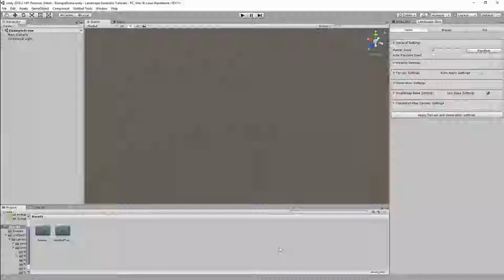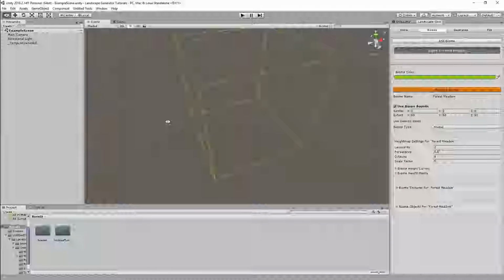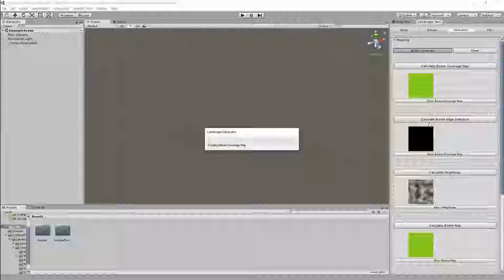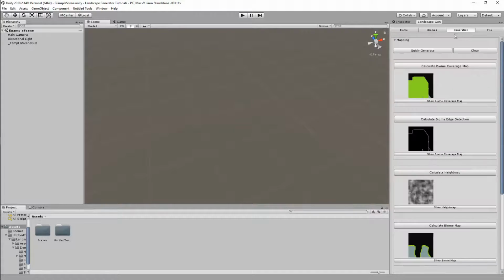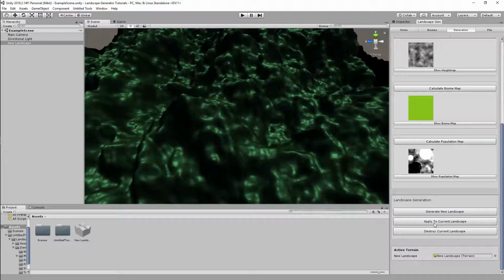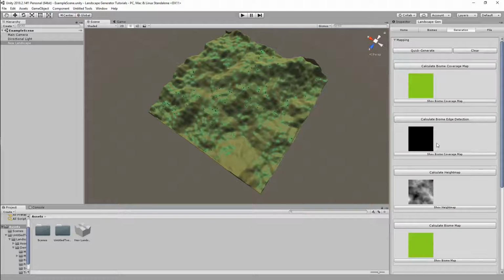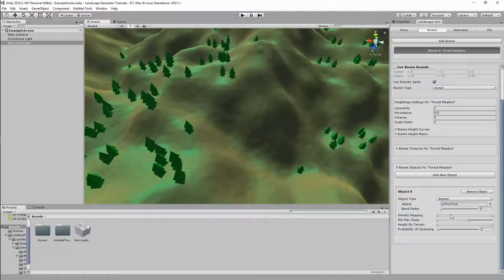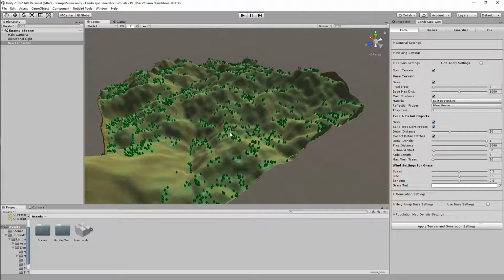Landscape Generator 3 Tutorial 2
The second tutorial of the Landscape Generator Three.